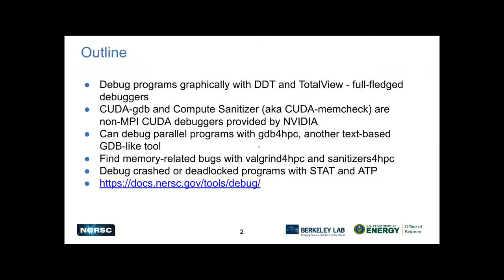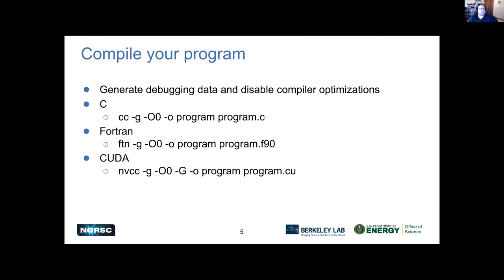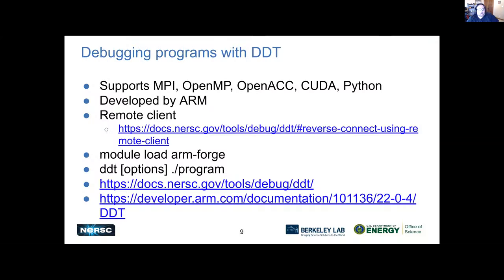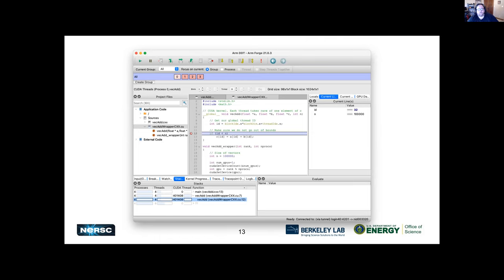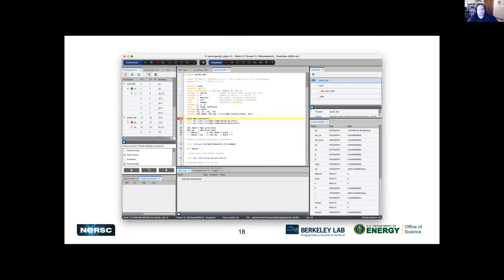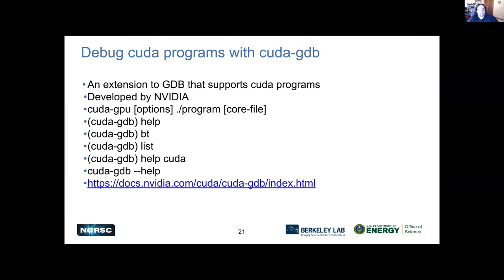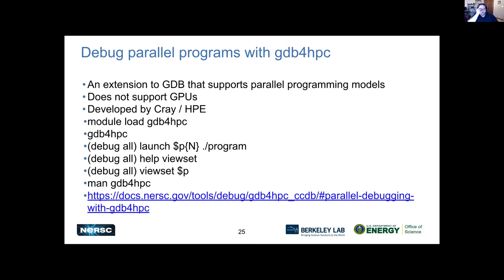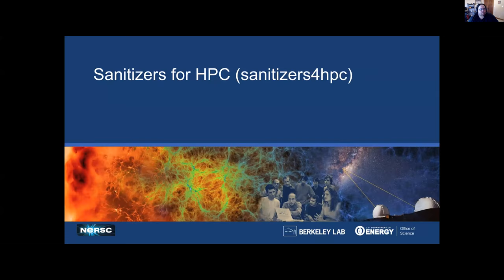07 - Debugging Tools